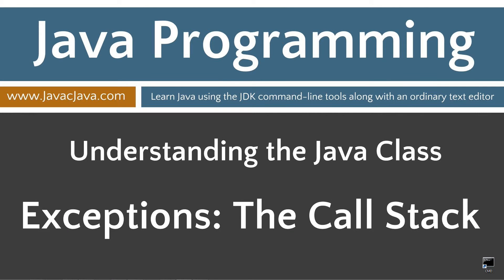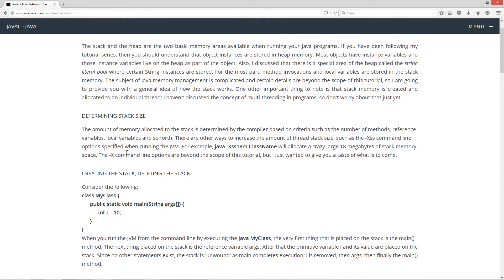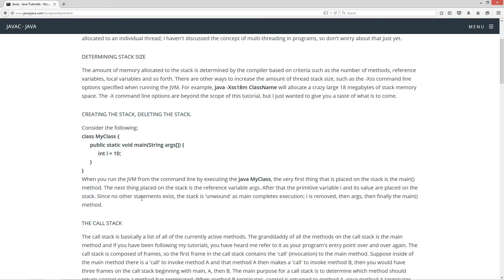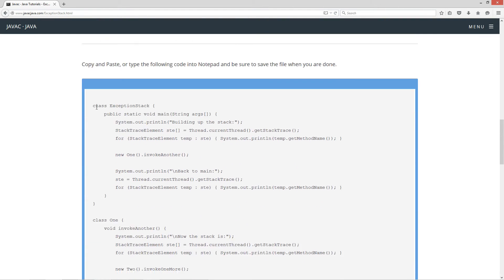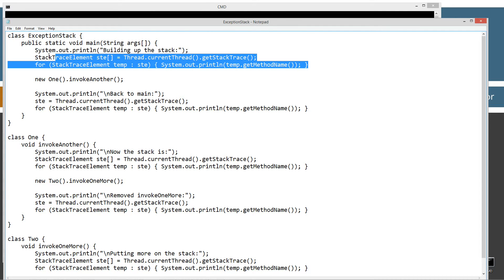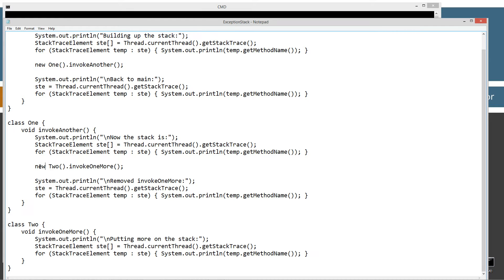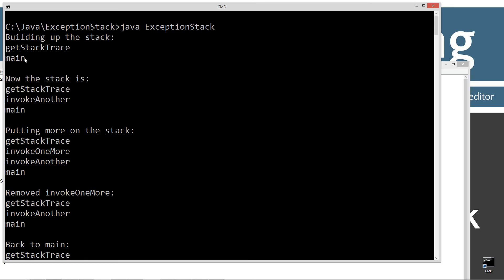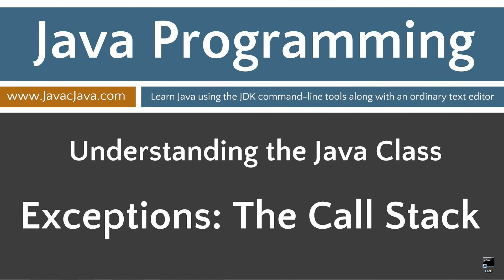Learn Java Programming - Exception Handling: The Call Stack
The stack and the heap are the two basic memory areas available when running your Java programs. If you have been following my tutorial series, then you should understand that object instances are stored in heap memory. Most objects have instance variables and those instance variables live on the heap as part of the object. Also, I discussed that there is a special area of the heap called the string literal pool where certain String instances are stored. For the most part, method invocations and local variables are stored in the stack memory. The subject of Java memory management is complicated and certain details are beyond the scope of this tutorial, so I am going to provide you with a general idea of how the stack works. One other important thing to note is that stack memory is created and allocated to an individual thread; I haven't discussed the concept of multi-threading in programs, so don't worry about that just yet.